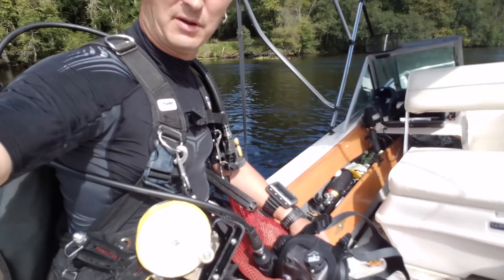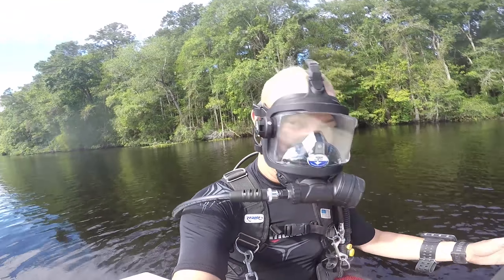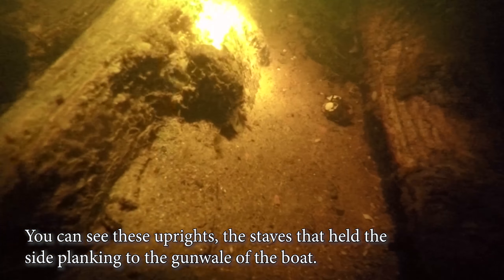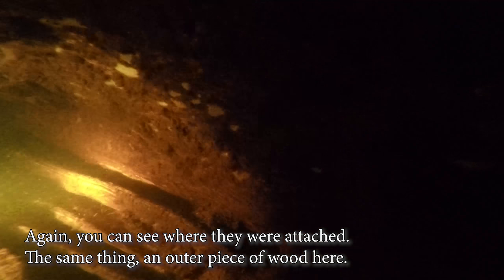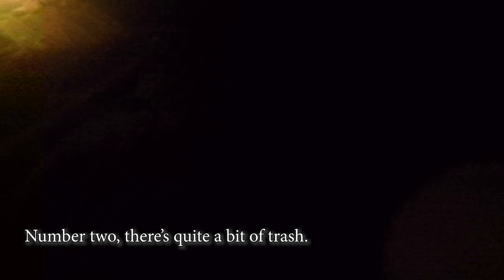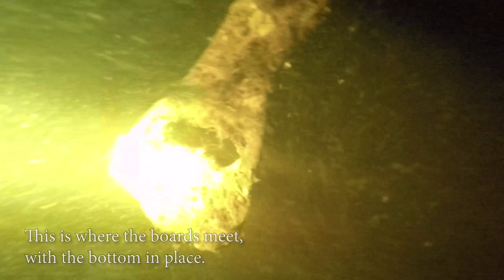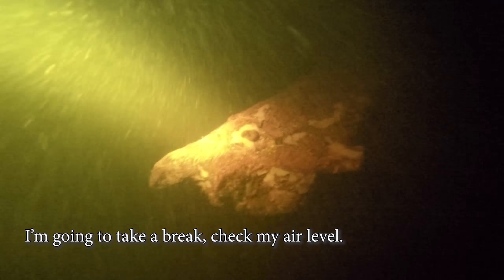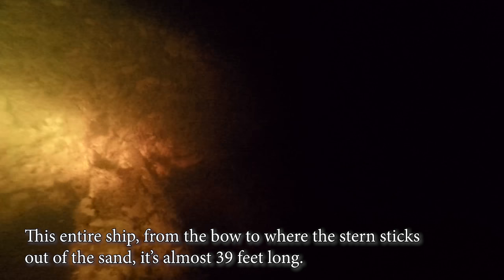Documenting 1800's River Boat Shipwreck Before Hurricane Florence - 2018